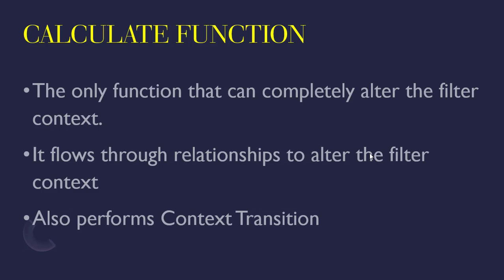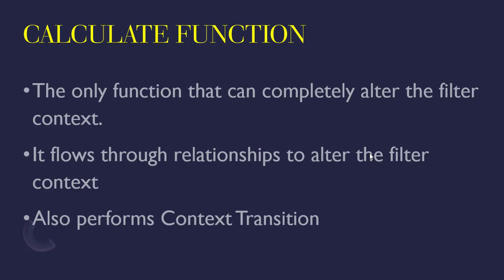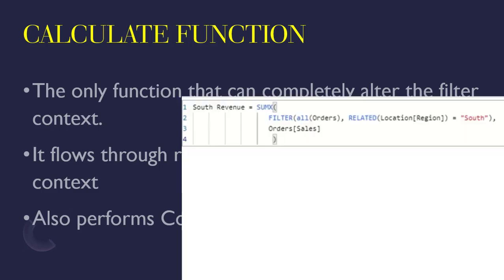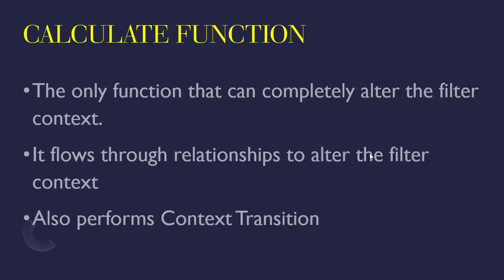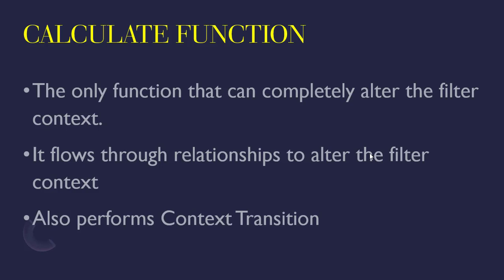26. Intro to CALCULATE function